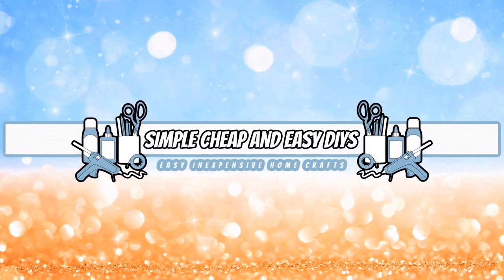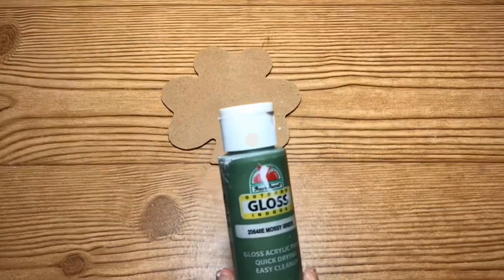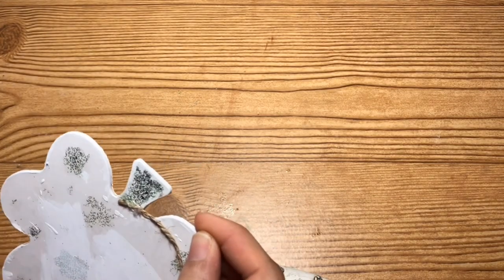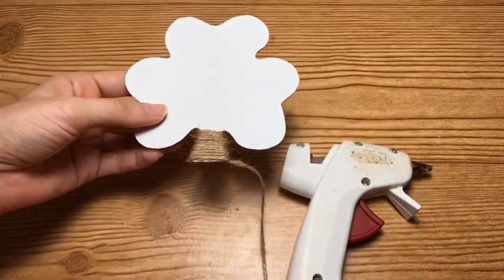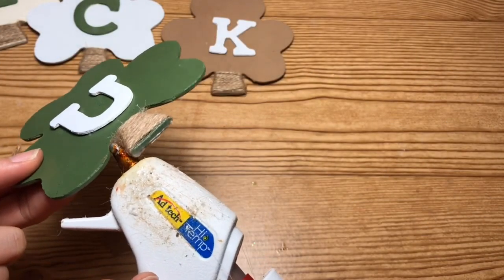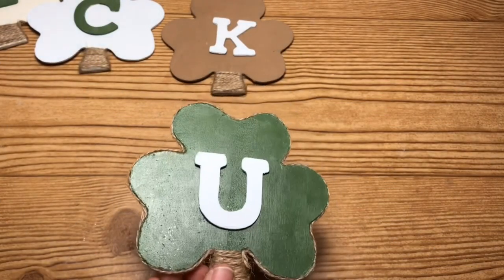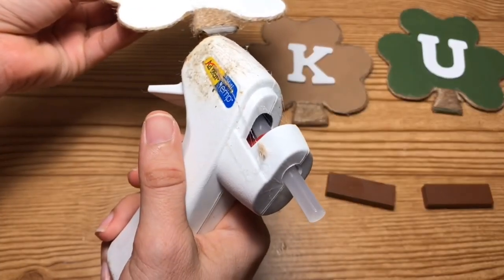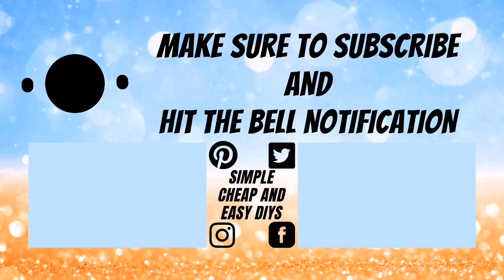DIY Farmhouse St Patrick’s Day Decor | Dollar Tree DIYs | Shamrock Luck DIY | St Patty’s Day Decor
Easy How To Tutorial - In this video I will show you how to make this farmhouse St Patrick’s Day Shamrock Luck Decor. Add a touch of St Patrick’s Day to your rustic farmhouse decor.

- St Patrick’s Day Welcome Sign (Dollar Tree)
- Tumbling Tower Game (Dollar Tree)
- Jute Twine / Rope (Dollar Tree)
- Wood Letters (Dollar Tree)
- Apple Barrel Paint - (Walmart)

~*~ Simply Cheap & Easy DIYs ~*~ Craft Smarter Not Harder ~*~